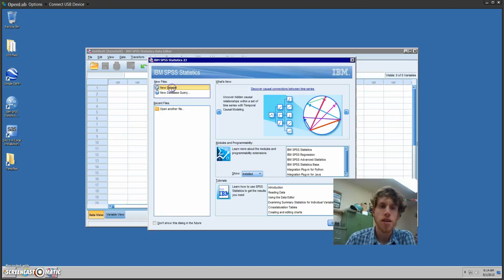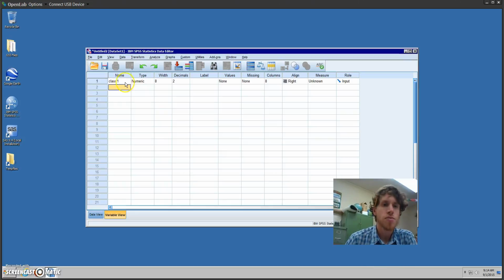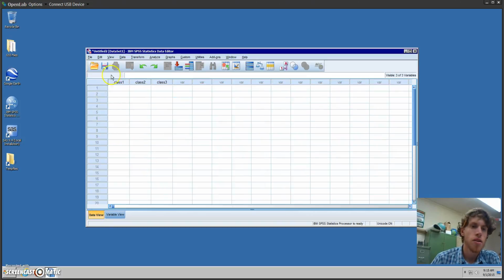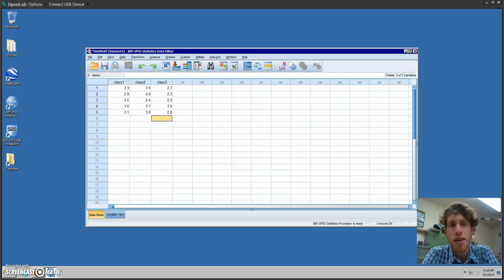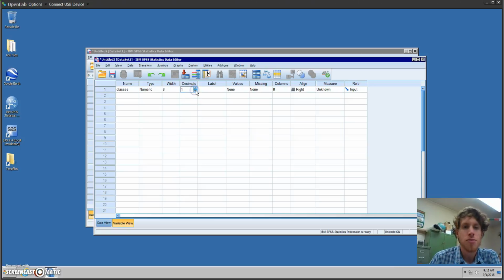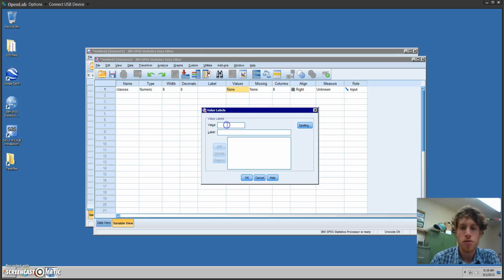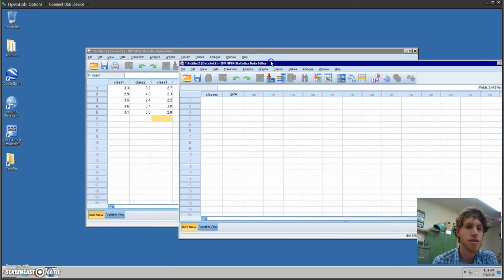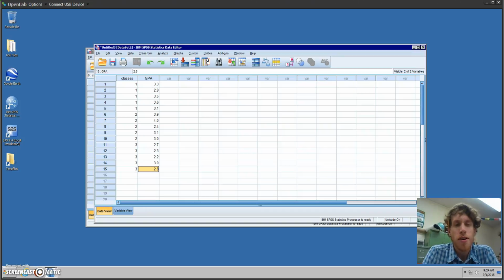SPSS in Focus Chapter 1.7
SPSS in Focus section from Statistics for the Behavioral Sciences.